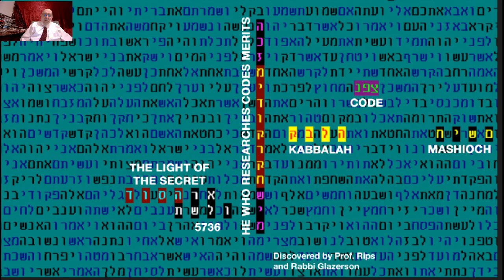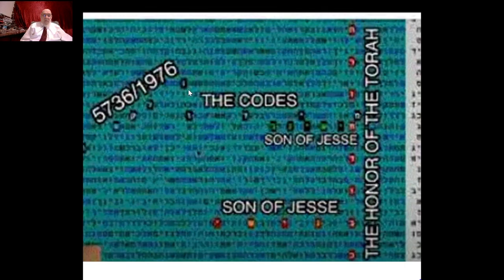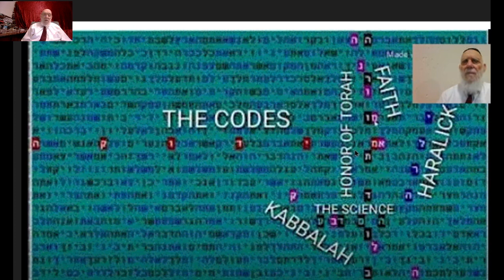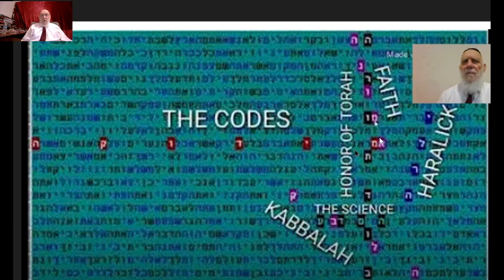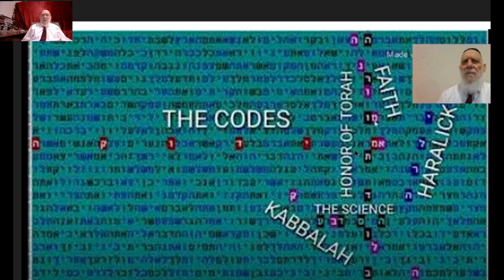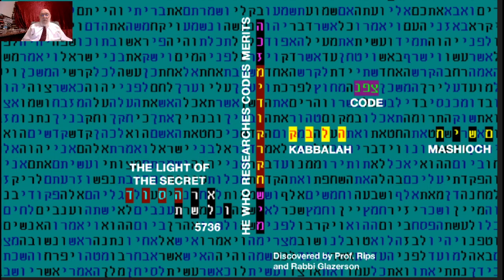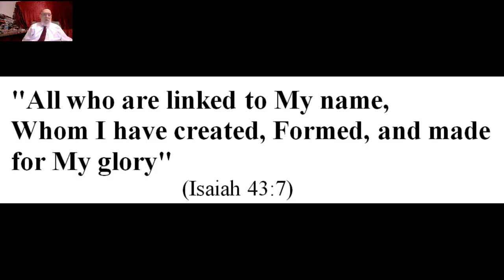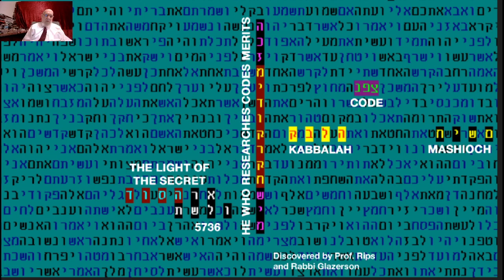The Importance of Bible Code in Bible Code - Matityahu Glazerson